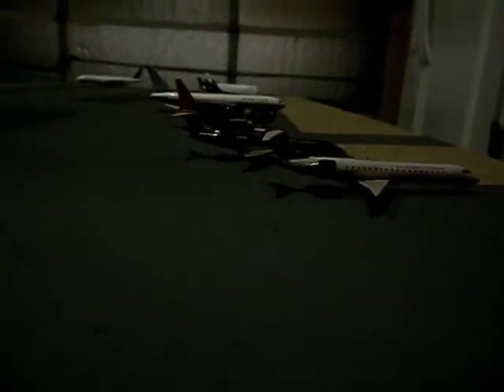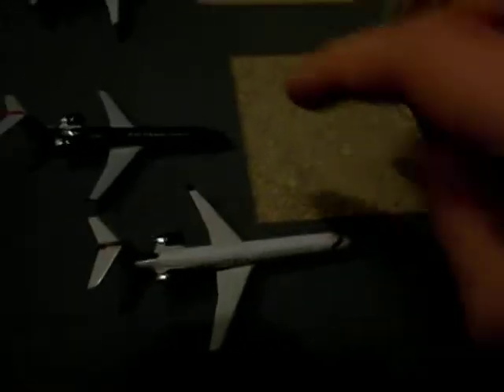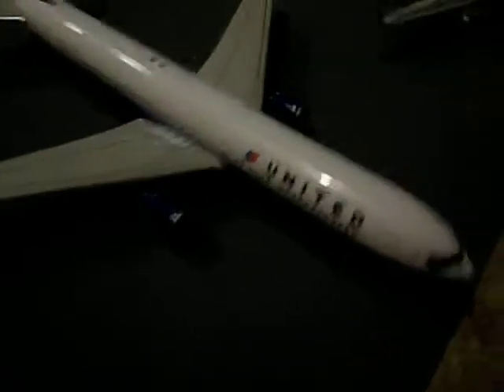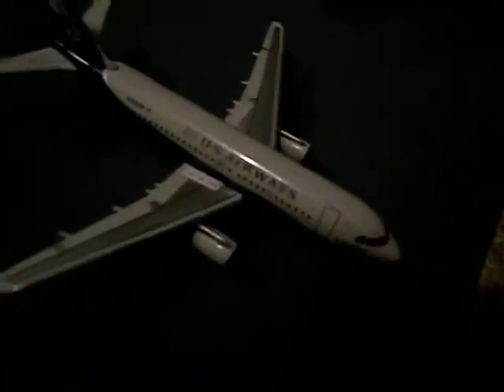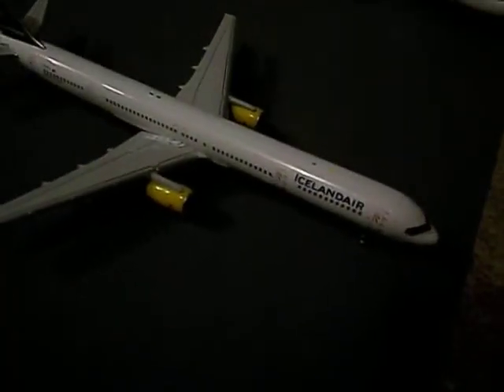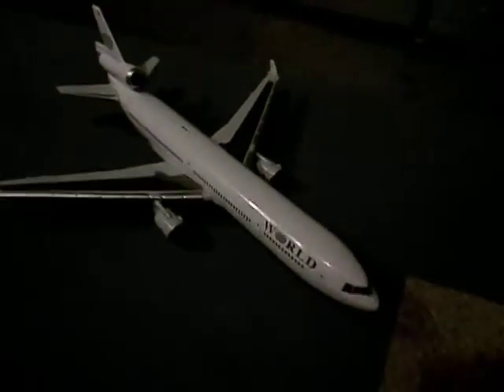NEW gemini jets airport update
my first of the new airport